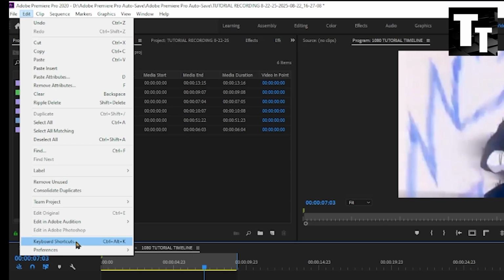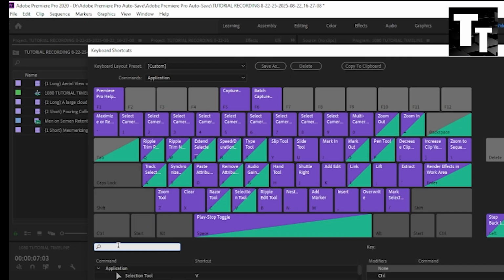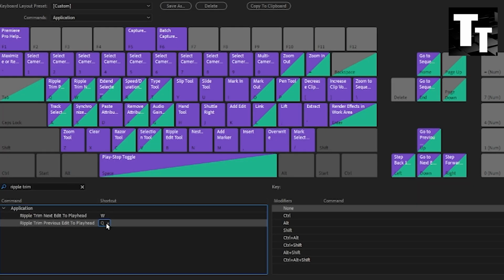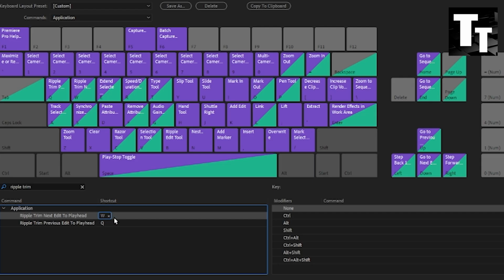Ripple Trim Adobe Premiere Pro Tutorial (2025)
This free online education tutorial we'll help you on how to successfully find - locate or use the free ripple trim edit/editing tool for your clips or footage in adobe premiere pro cc online video editor/editing software or program for windows - mac laptop, computer, pc online completely for free in less than 60 seconds!

(2025 tutorial)